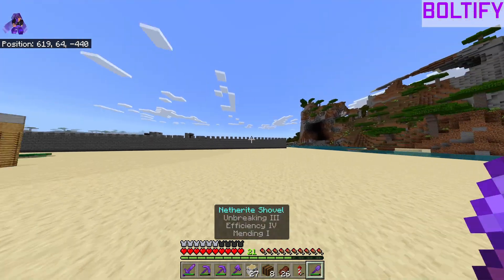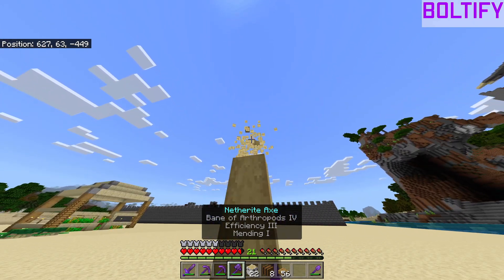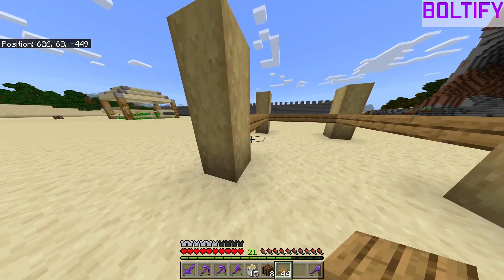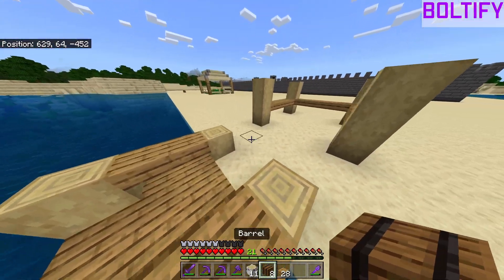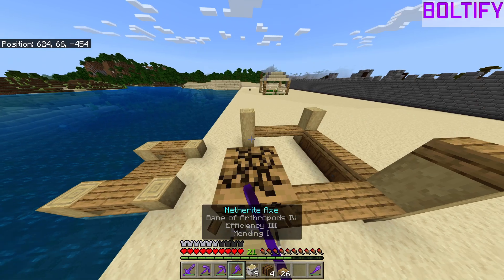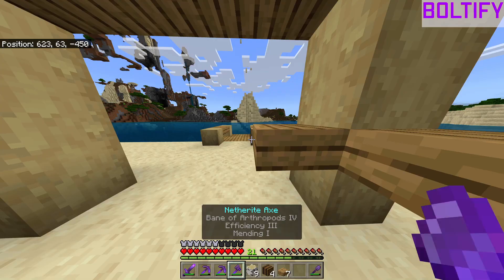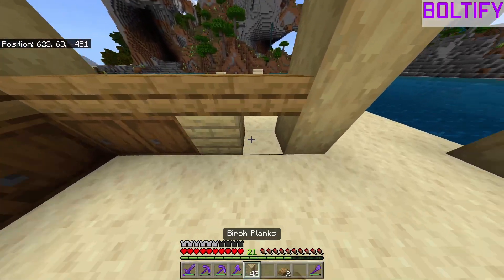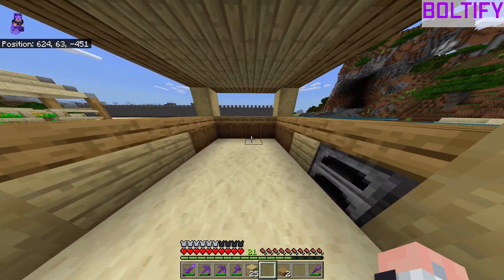Simple Minecraft Fishing Shack Tutorial (Minecraft Co-Op Episode 17)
I hope you enjoy this Minecraft Tutorial